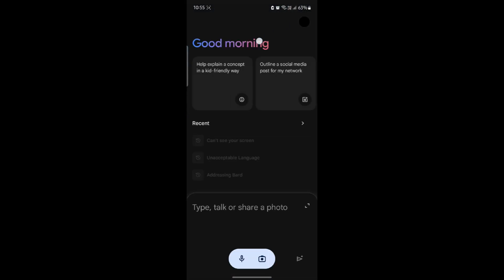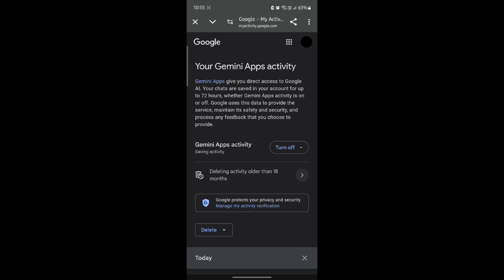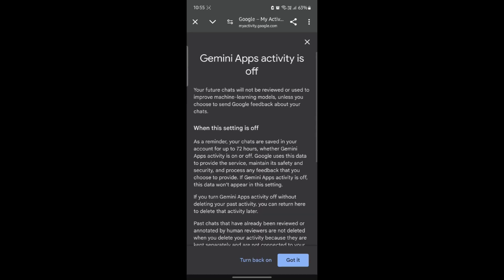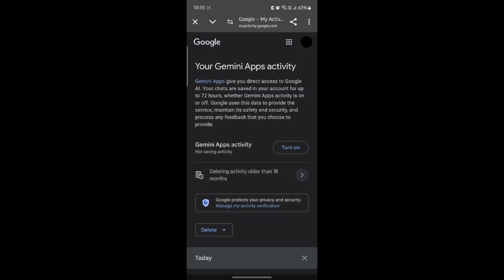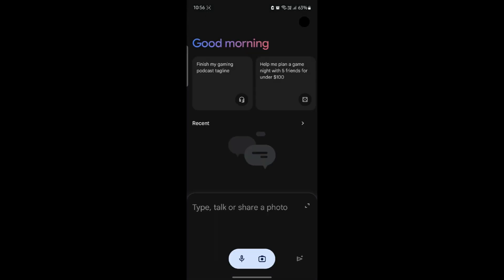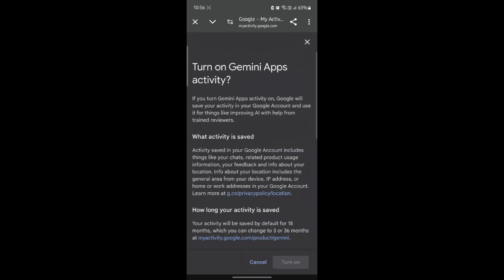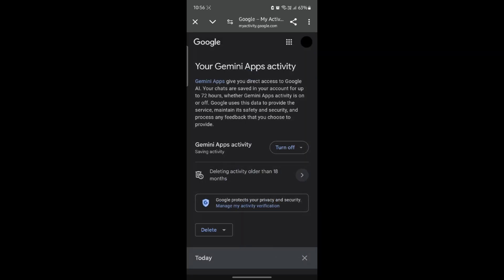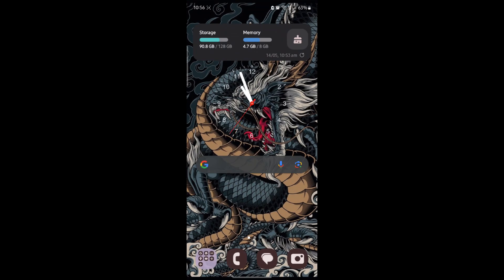How to Turn Off Google Gemini Apps Activity 2024 | Google Gemini Tutorial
Learn how to turn off Google Gemini apps activity with this easy-to-follow video. We’ll show you the steps to manage your app activity settings, giving you more control over your privacy and data usage. Ideal for users who prefer to limit their app activity tracking. Tune in to turn off Google Gemini apps activity today!